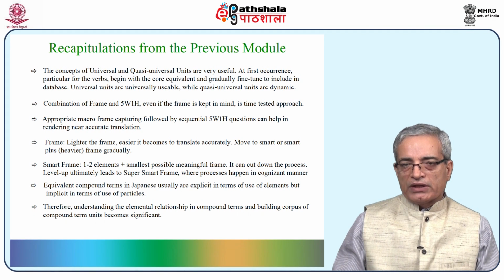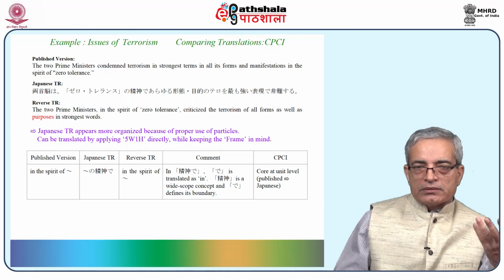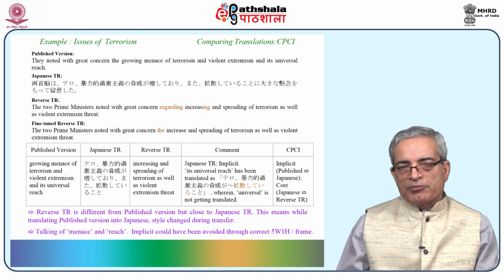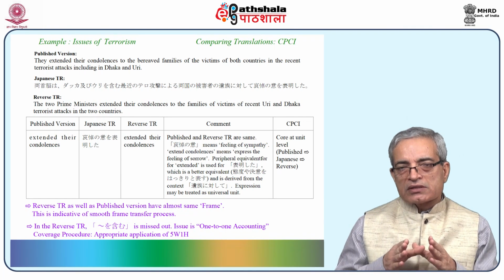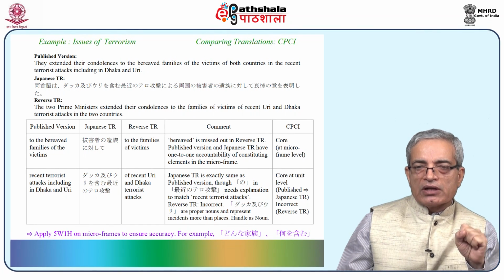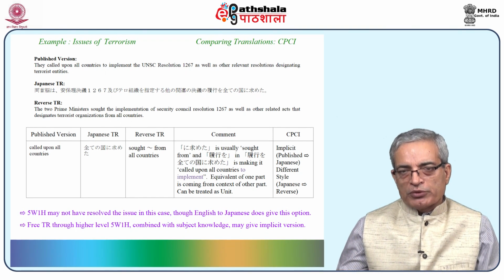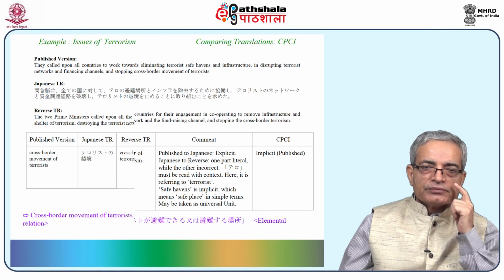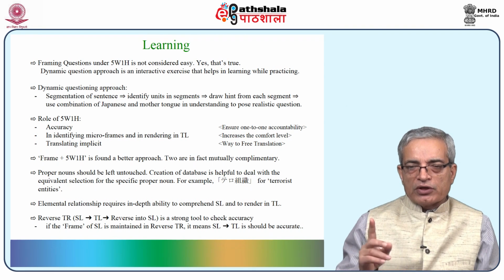Learn while practising – Translation (Joint Statement)